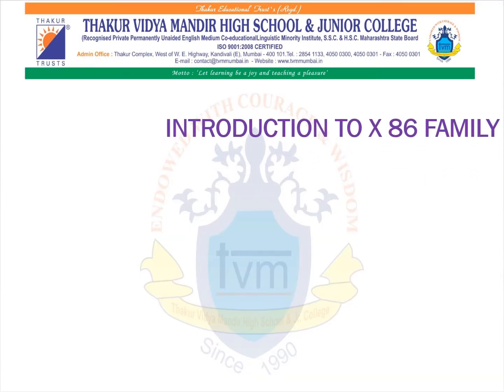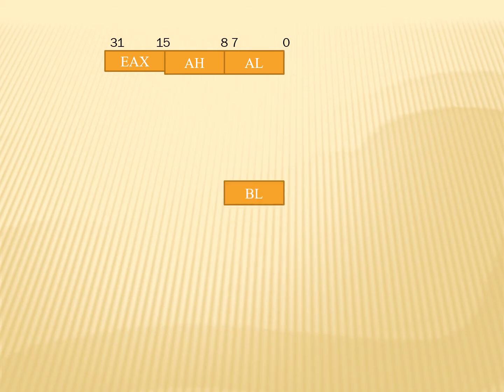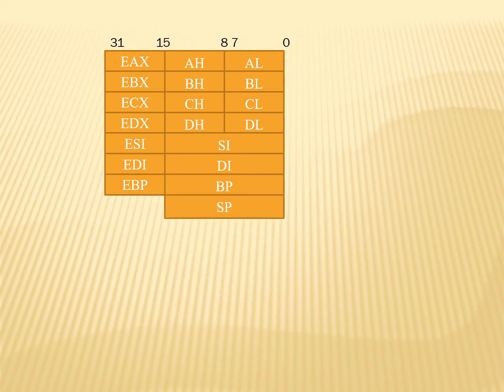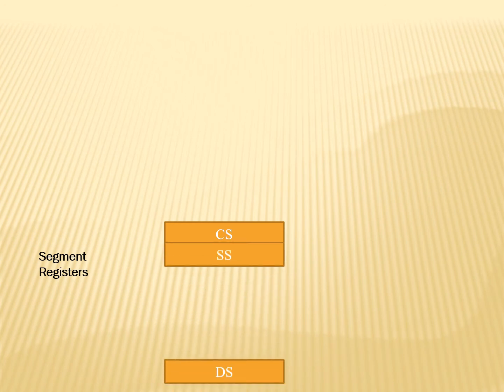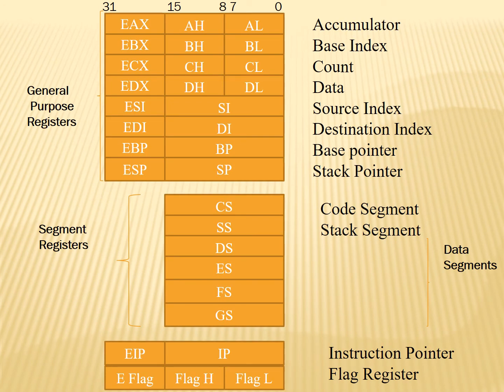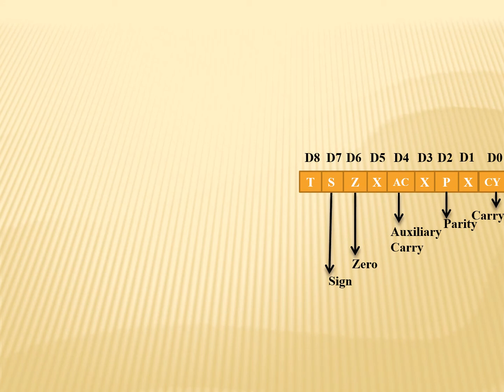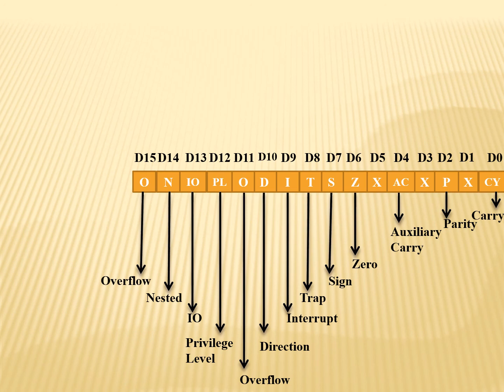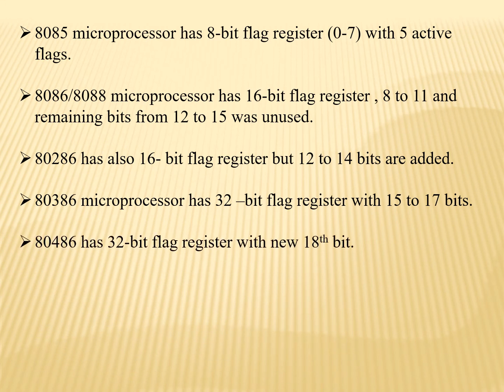XII Computer Science Unit 3 Introduction to X 86 (Part-IV)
Std: XII
Subject: Computer Science
Chapter No: 3
Topic: Introduction to X 86
Part: IV